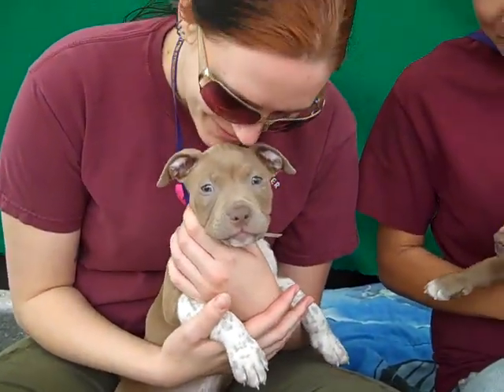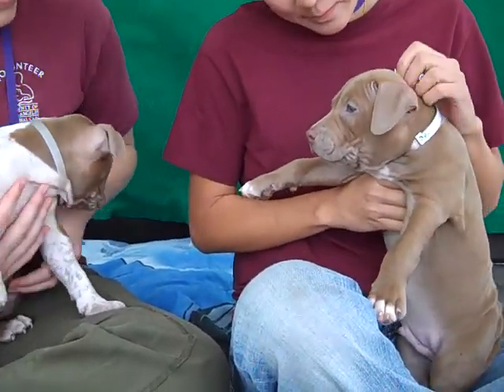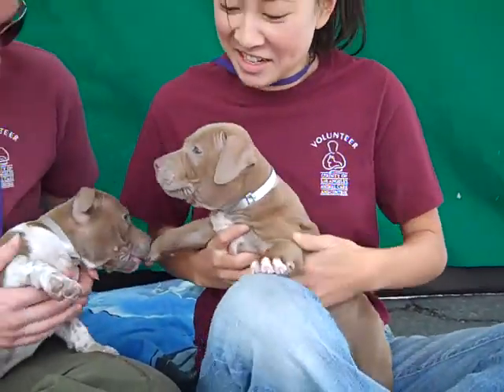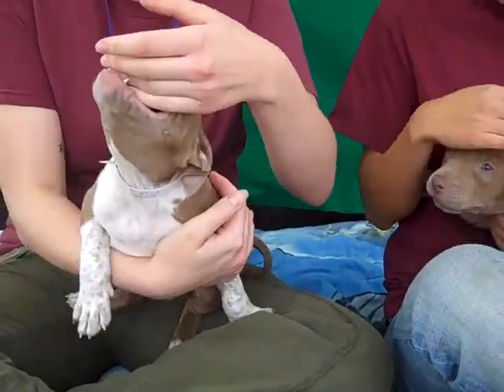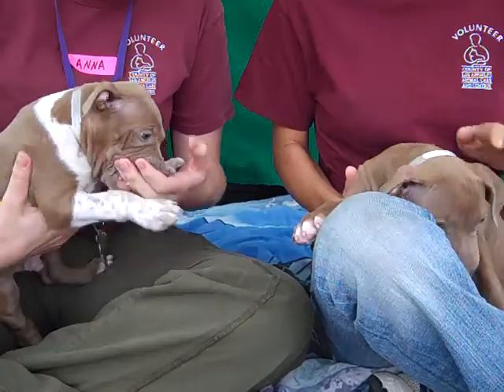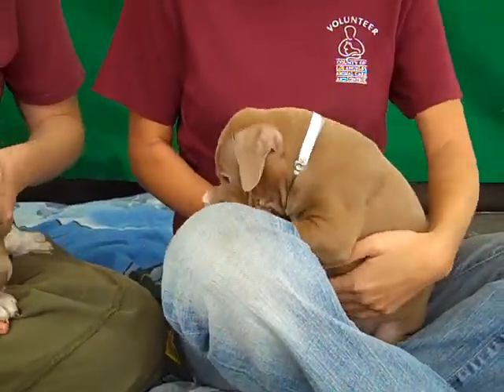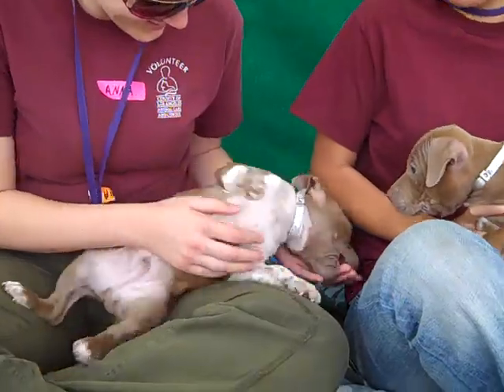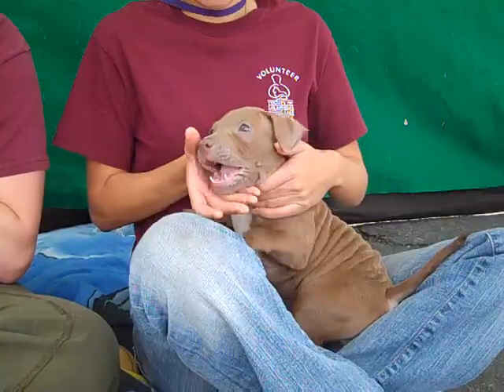Chopper A4654327 Champ A4654329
Chopper is ADOPTED and Champ is RESCUED!

Chopper is a playful two month old brown and white male red nose Pit Bull mix puppy who came to the Baldwin Park Animal Care Center as a stray on November 19th. Weighing approximately twelve pounds and expected to grow to sixty-seventy pounds, Chopper is a blank slate just waiting to meet his human and learn some training basics. He is a classic puppy—bouncy, curious, and quite the kiss-giver! Chopper will make the perfect buddy for an active individual or family living in a private home.

Champ is a snuggly two month old brown and white male red nose Pit Bull mix puppy who came to the Baldwin Park Animal Care Center as a stray from La Puente on November 19th. Weighing approximately twelve pounds and expected to grow to sixty-seventy pounds, Champ is a blank slate just waiting to meet his human and learn some training basics. He has a wonderful puppy energy; he is cuddly and affectionate, but he is also curious and eager to play. And he still has that special puppy breath! Champ will blossom most as the companion to an active individual or family in a private home.